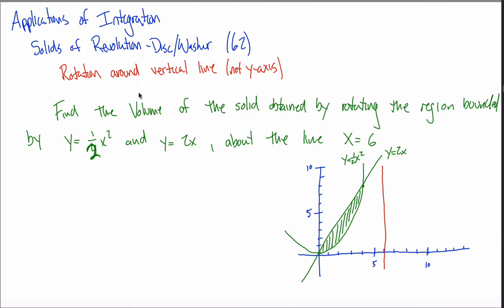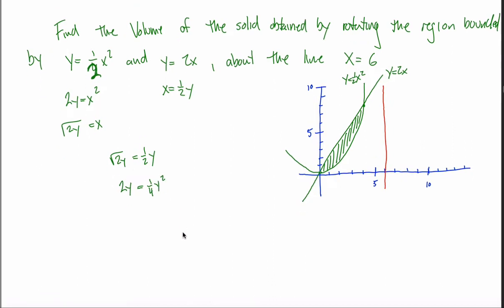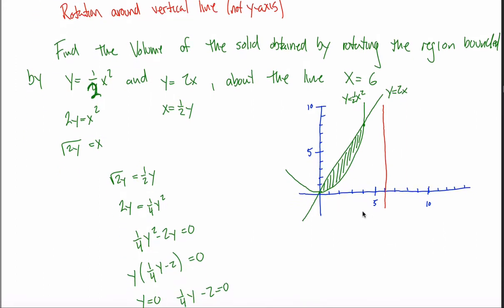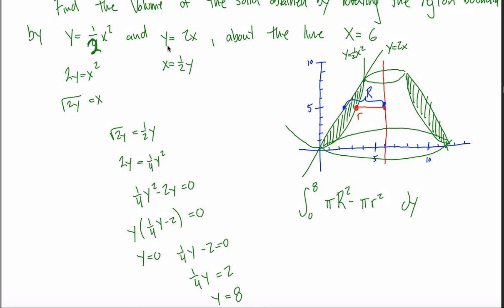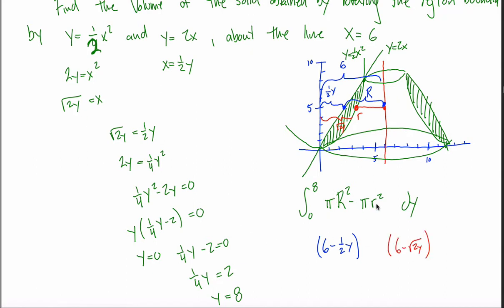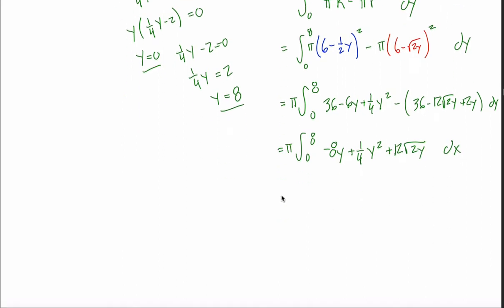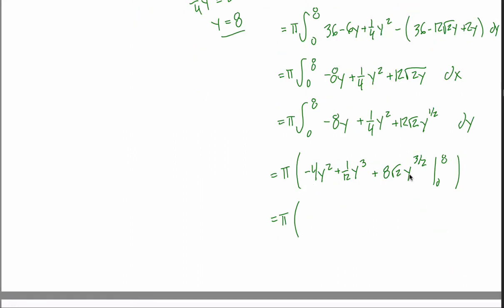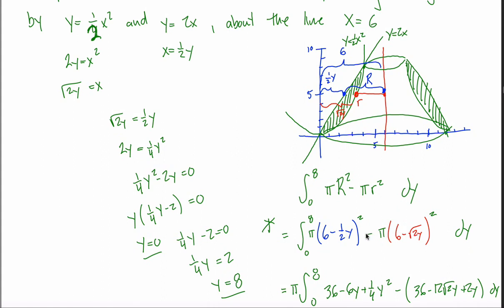6.2: Washer Method - Example 4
axis of rotation not y-axis